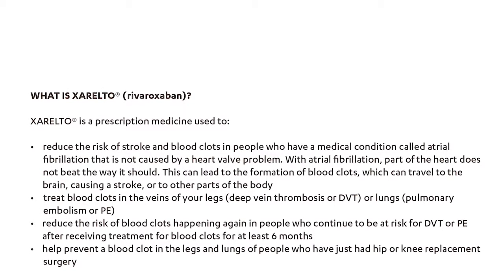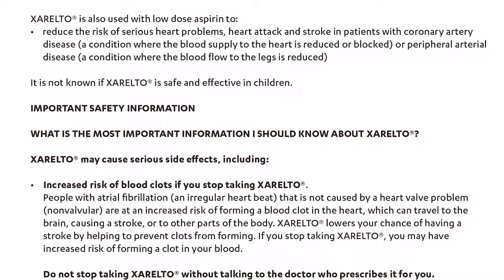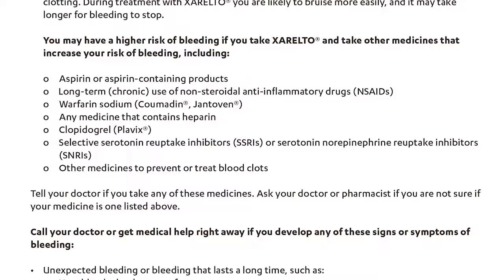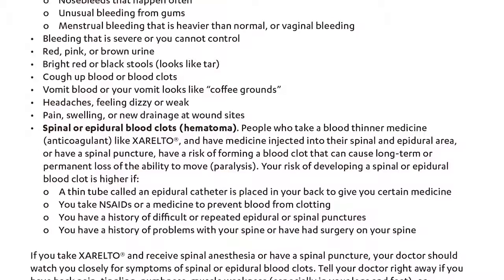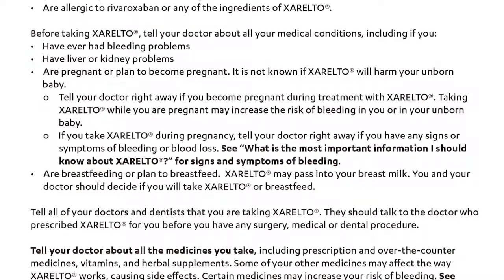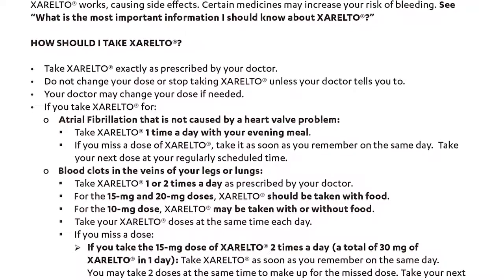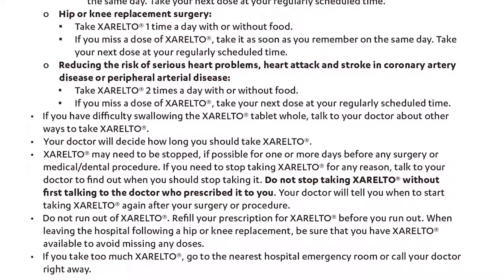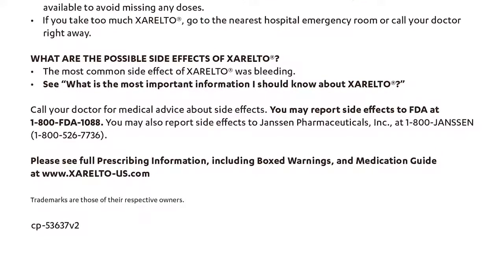AFib Coaching Session Individual Video #7 - Working with your Pharmacist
When a patient is prescribed a medication, it is important to let the Pharmacist know of any other medications being taken. The Pharmacist is an important partner in the healthcare team.

Please see full Prescribing Information, including Boxed Warnings,